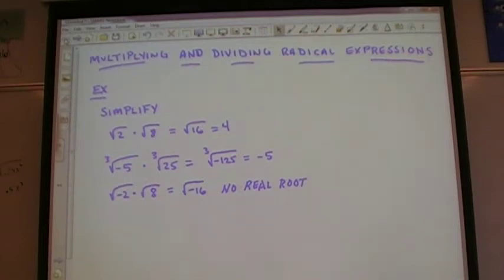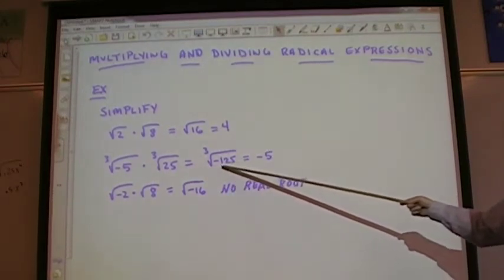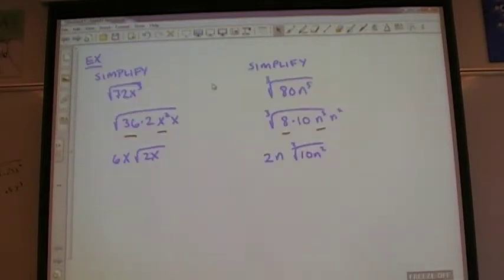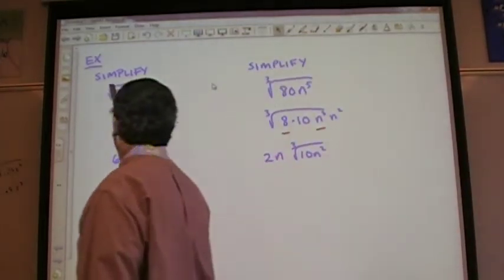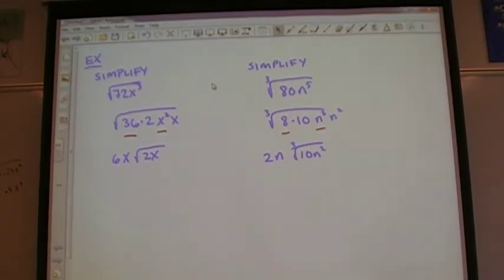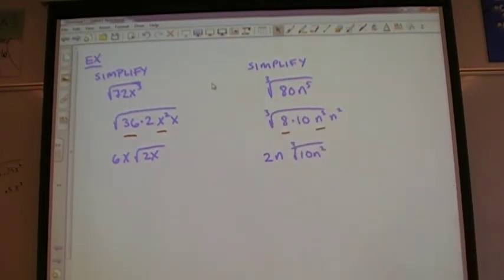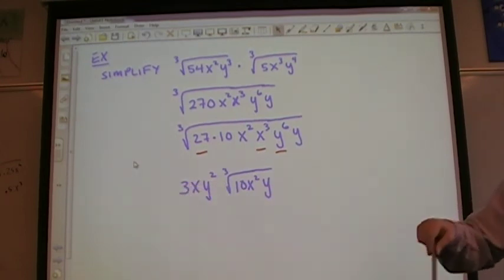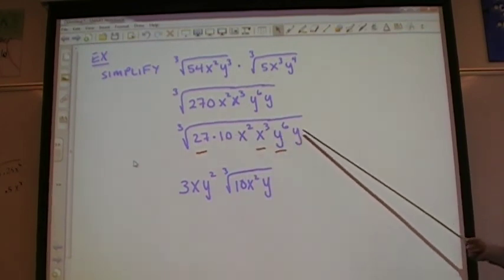Alg II (7.2 multiplying and dividing radical expressions part 1)